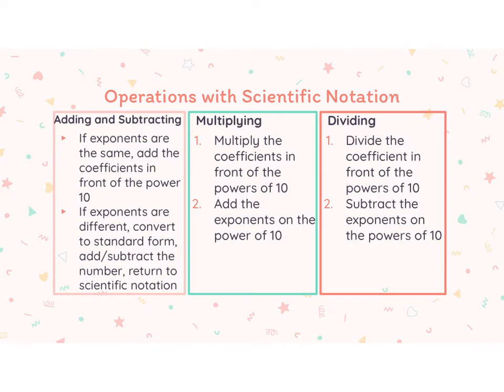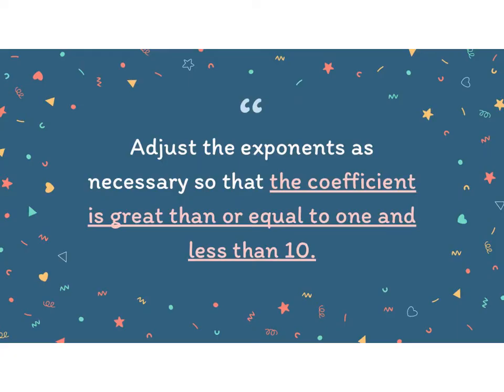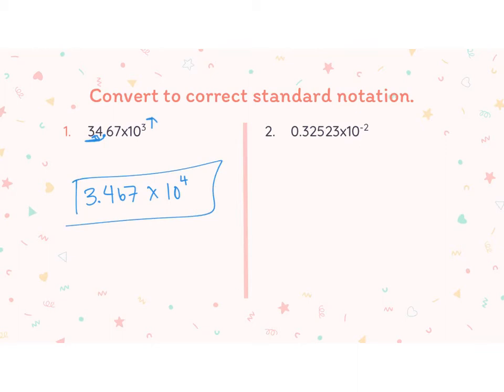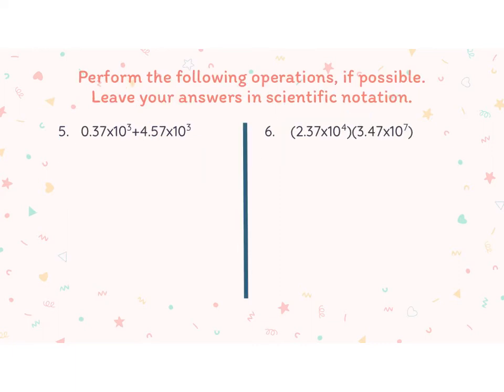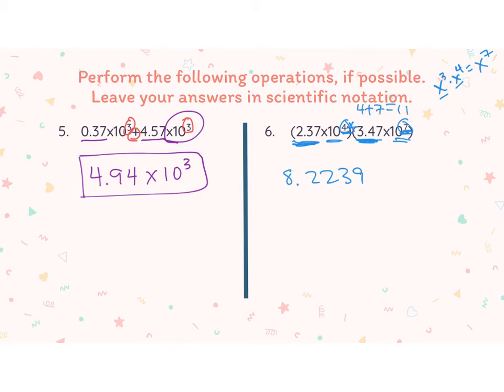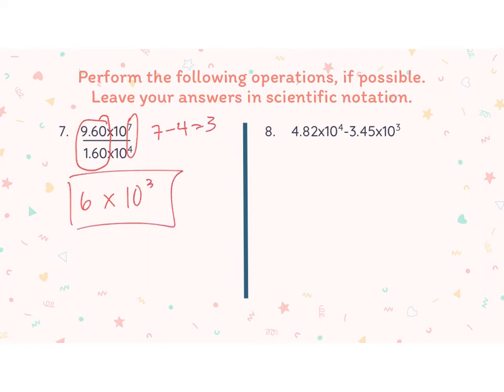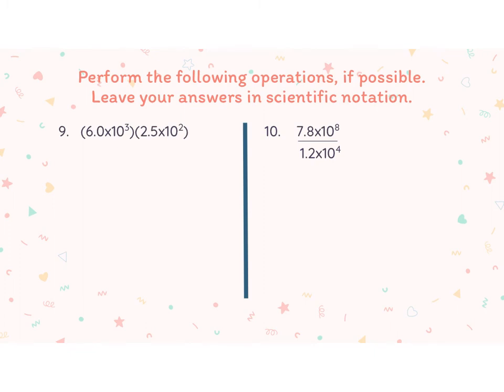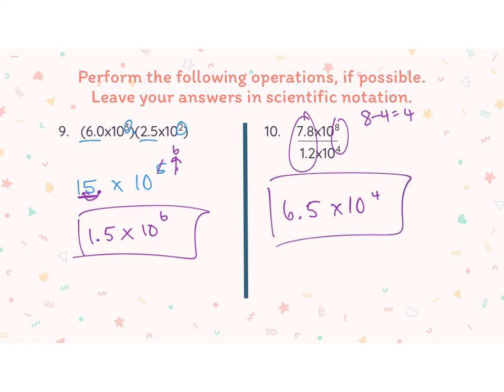Unit 6 LT 2 Notes Johnson